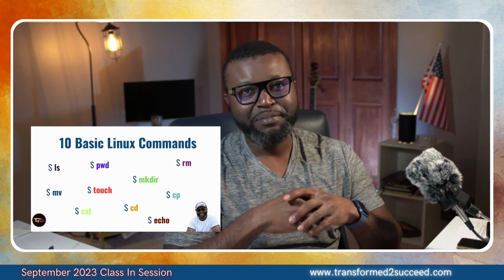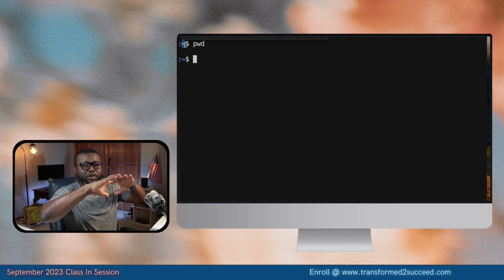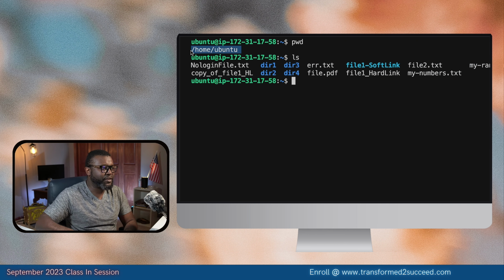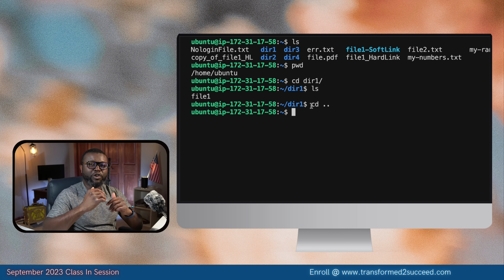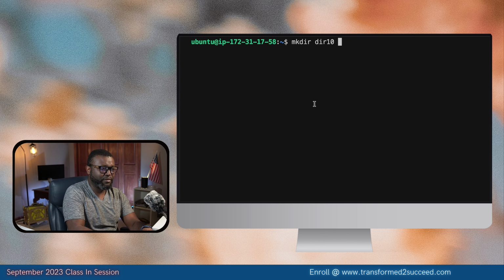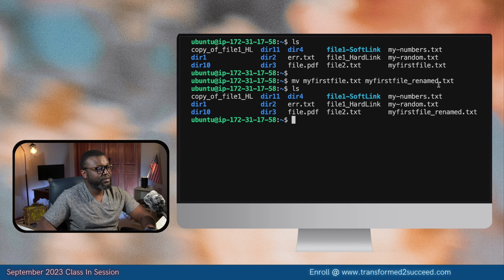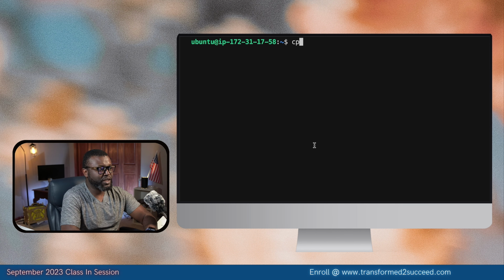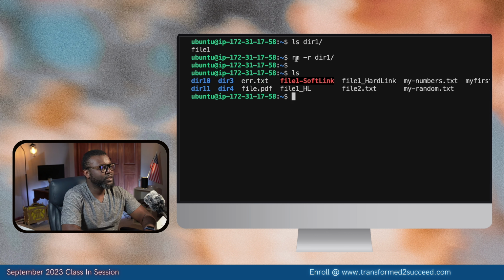10 Basic Commands Linux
Hi there,

In this video, I talk about the 10 basic commands in Linux: ls. pwd, rm, mv, touch, mkdir, cp, cat, cd, and echo.